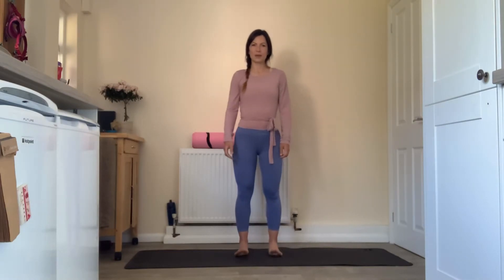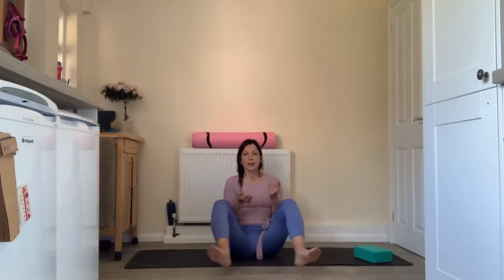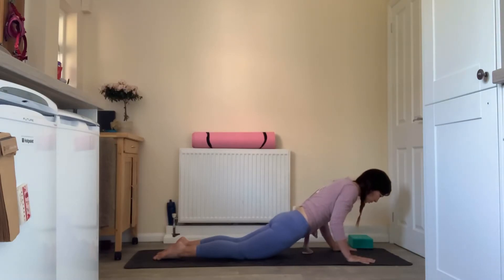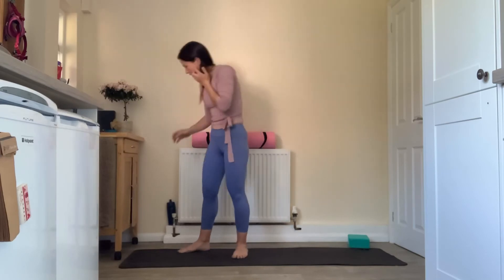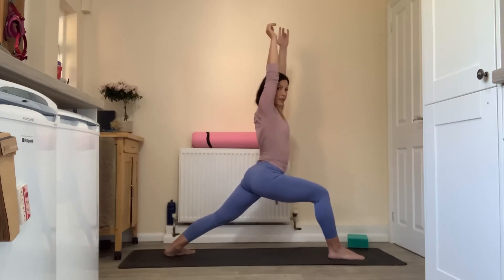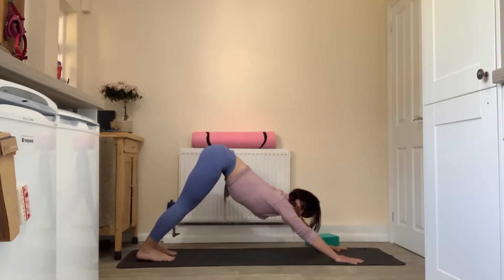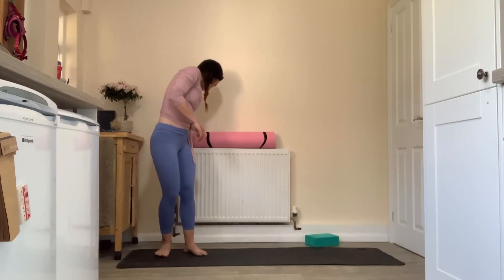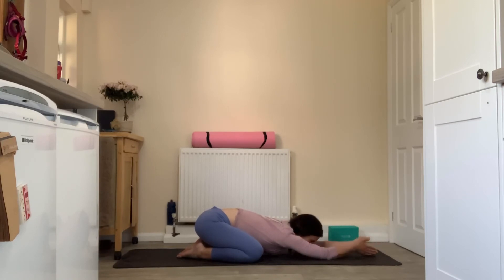Hatha Yoga standing practice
A standing based practice to stretch and strengthen through the lower body and core

For interactive Yoga and fitness classes on Zoom find me